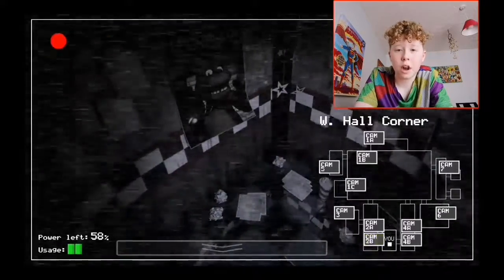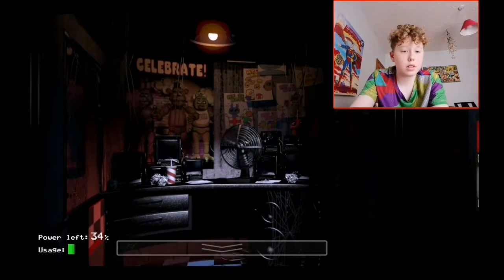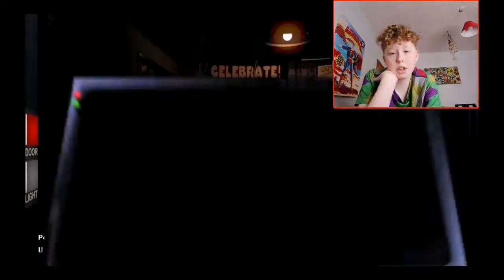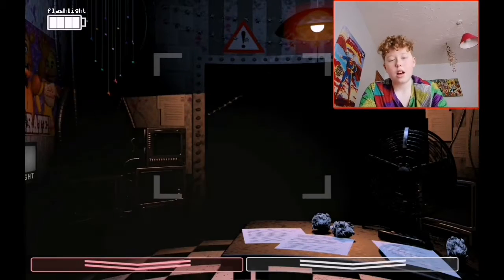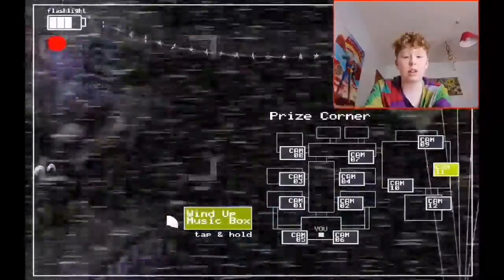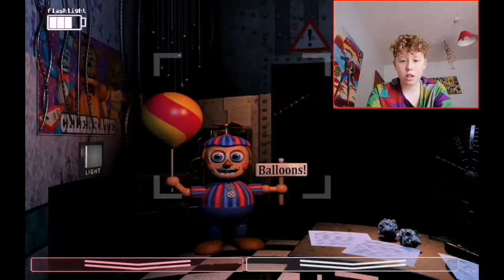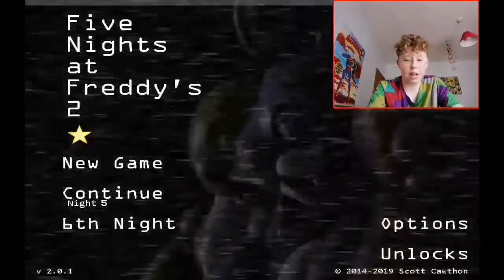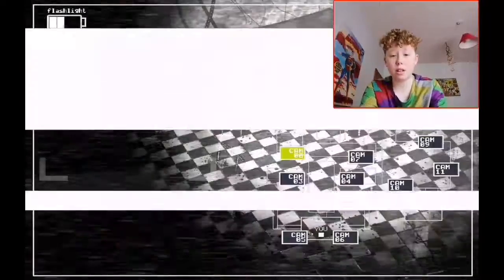Searching for Rare Cam Screens in FNAF 1 & 2